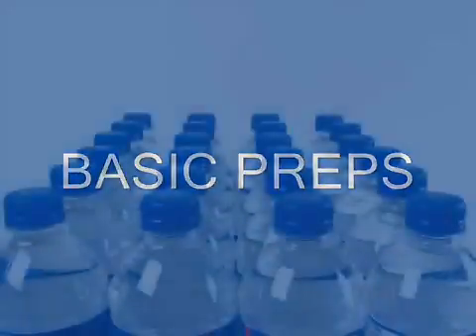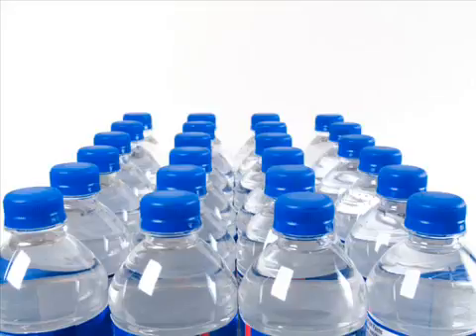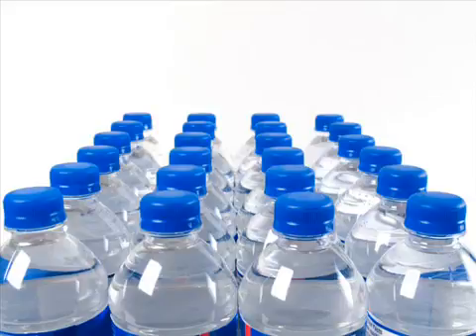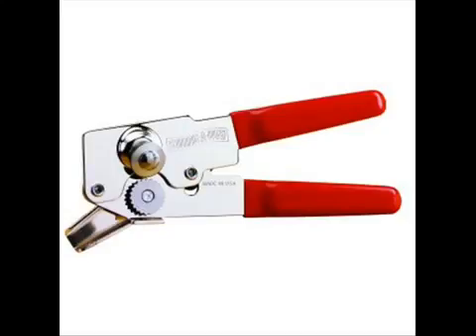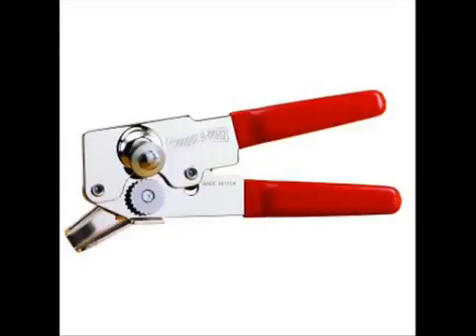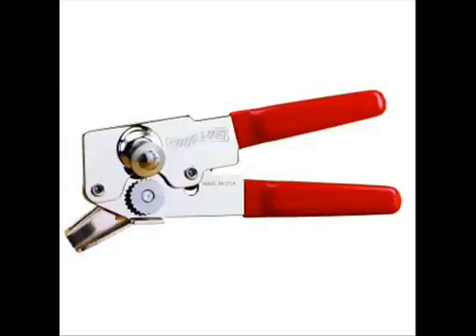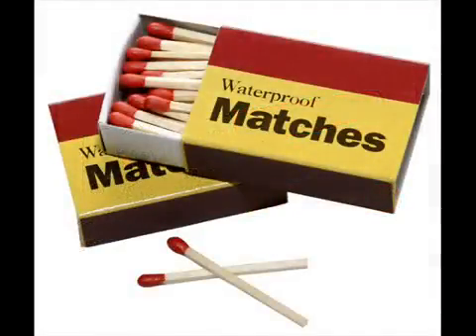BASIC PREPS FOR EMERGENCY1947